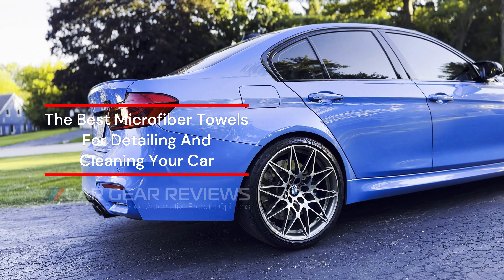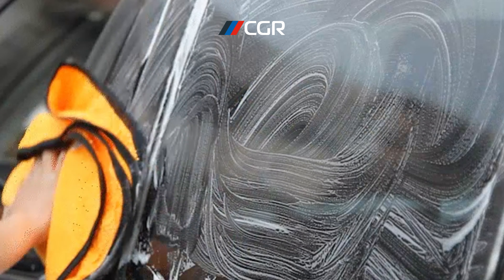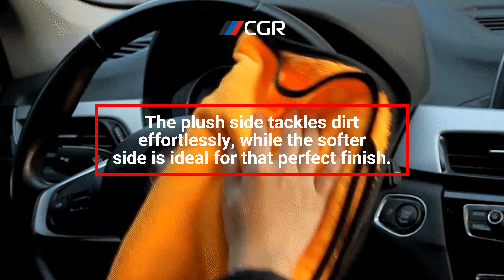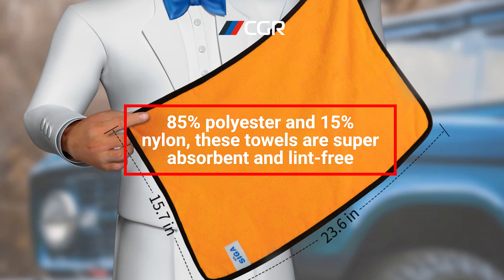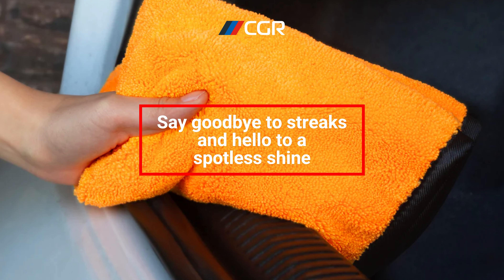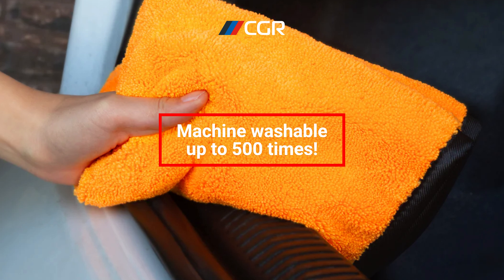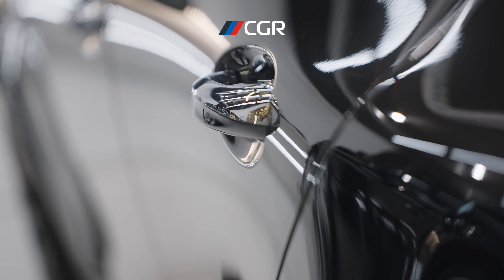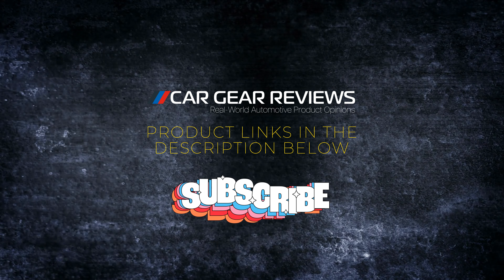The Best Microfiber Towels for Detailing and Cleaning Your Car - Top Review by Car Gear Reviews!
🚗💫 Elevate Your Car's Shine with MR.SIGA Towels! - Join us at Car Gear Reviews as we delve into the incredible features of MR.SIGA Professional Premium Microfiber Towels. Perfect for every car enthusiast who demands the best for their vehicle.

🌟 Why MR.SIGA Microfiber Towels?

• Ultra-Plush & Soft: Ideal for all car surfaces, protecting against scratches.
• Dual-Purpose Efficiency: Great for washing, drying, polishing, or buffing.
• Super Absorbent Material: 85% polyester, 15% nylon blend for a streak-free finish.
• Durable & Long-Lasting: Machine washable up to 500 times.
• Versatile Use: Perfect for cars, bikes, trucks, and even household cleaning.

Car Maintenance Tips: [Related Video Link]

Have you tried MR.SIGA Microfiber Towels? Share your experience in the comments!